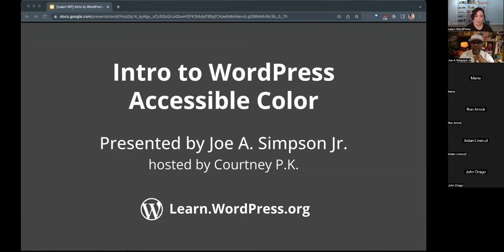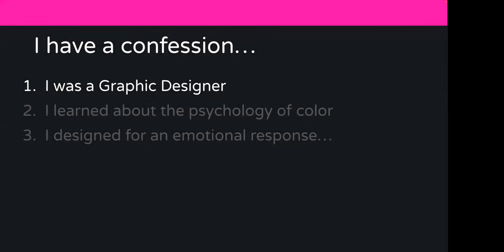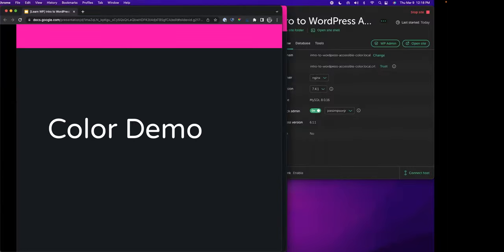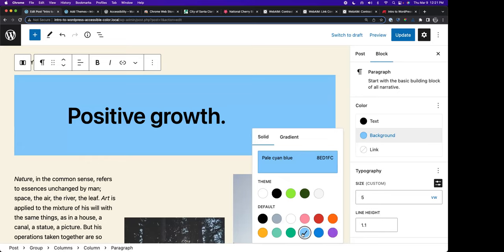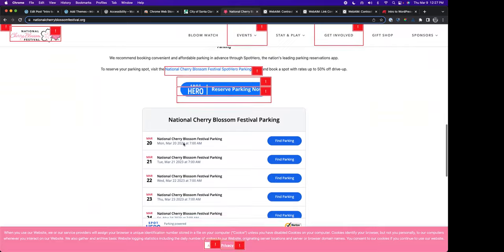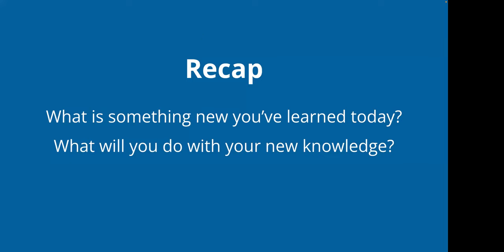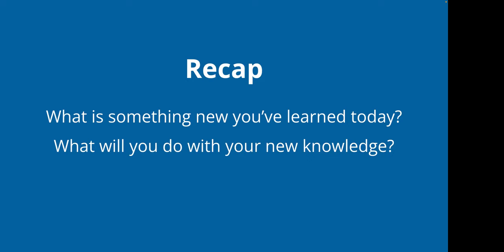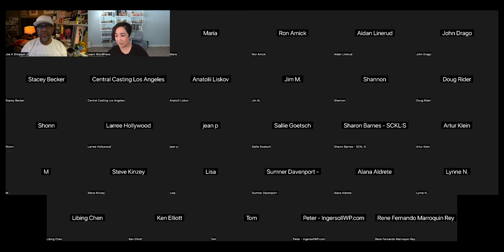Intro to WordPress accessible color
Color is often a barrier to making your websites open and accessible to everyone, but it is an easy way to make strides that make a difference.

In this session, we see examples of assumptions designers and developers make and how to test, correct them, and what best practices and tools are available to add to your toolset.Presentation Slides »